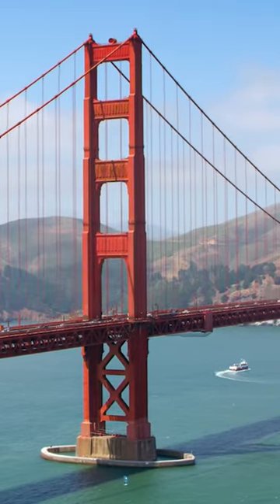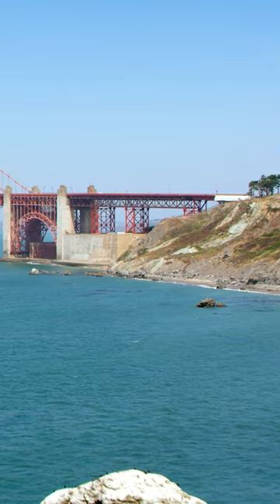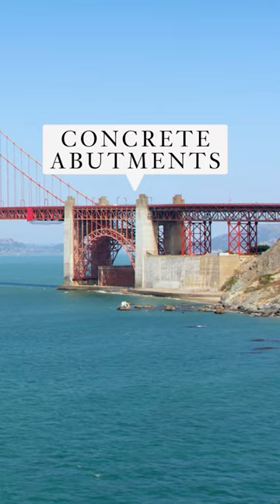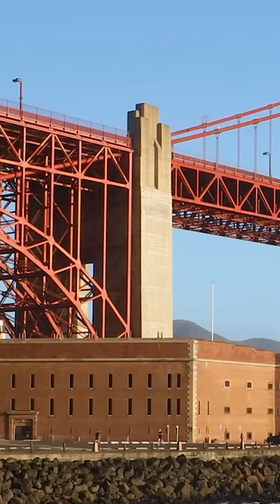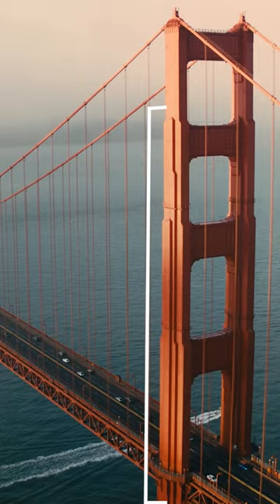How does the Golden Gate Bridge stay up?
The Golden Gate Bridge is San Francisco's most iconic landmark and an epitomic example of art deco architecture.